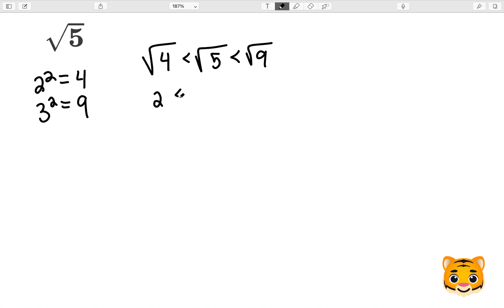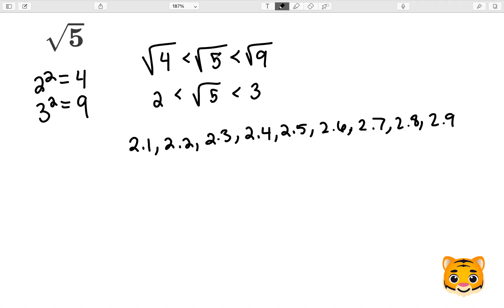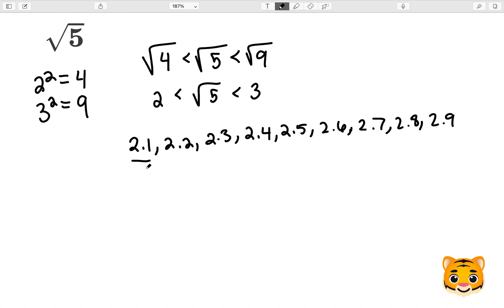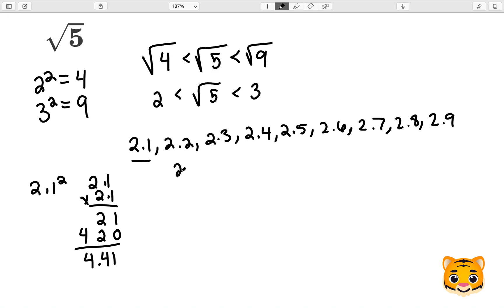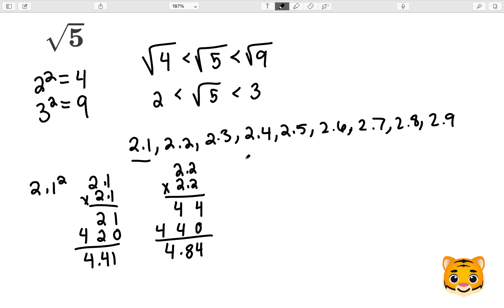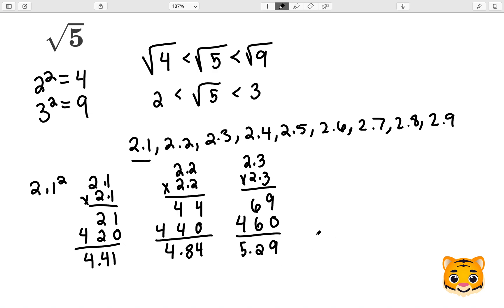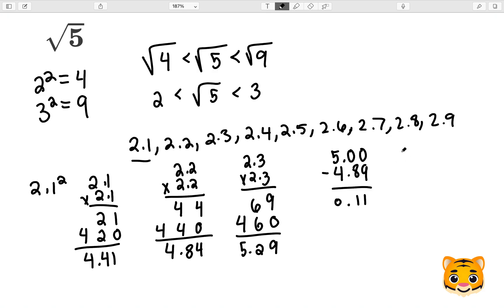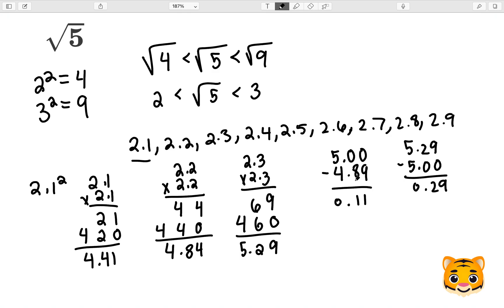Square Root 5